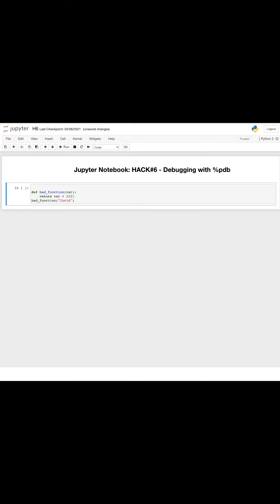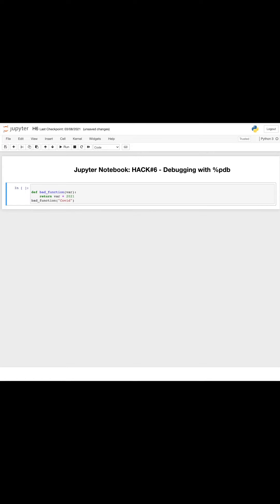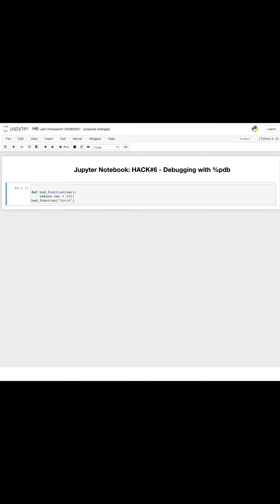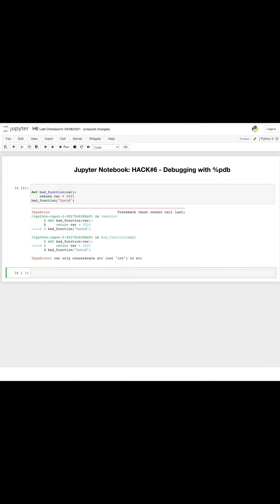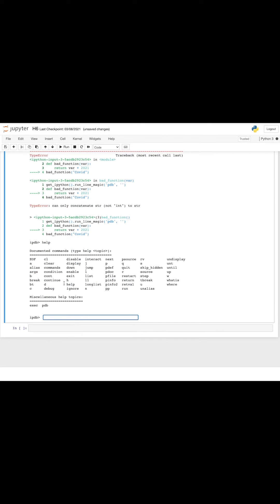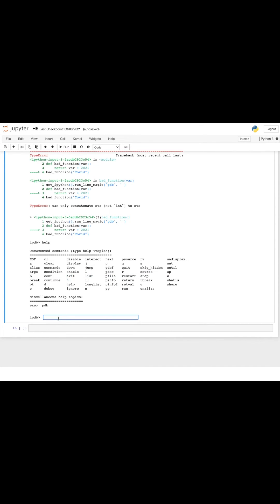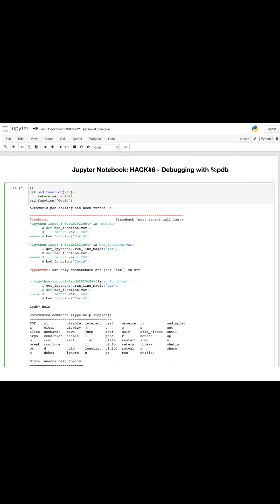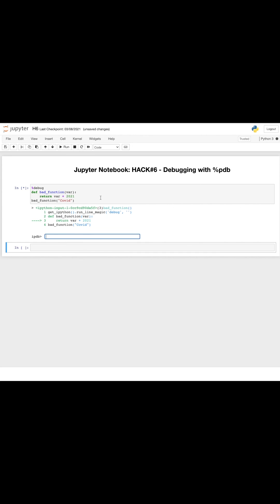Debugging Python Visually | Jupyter Notebook | Hack#6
This video will show you three ways to debug python codes in Jupyter notebook.